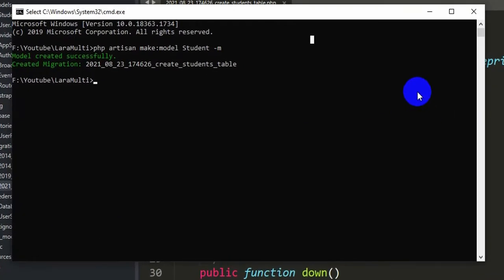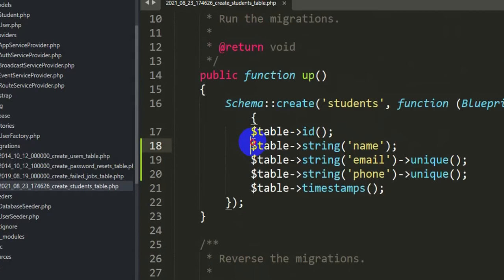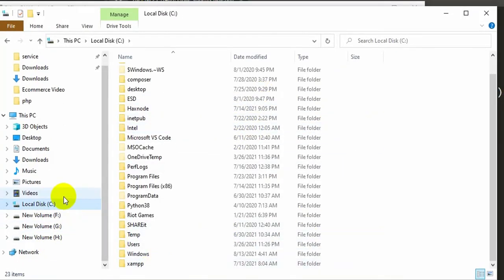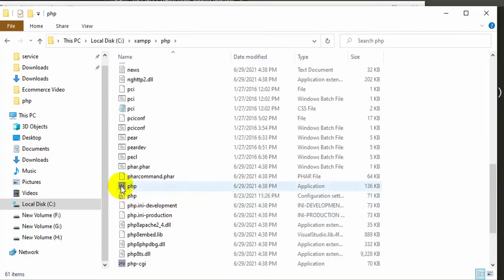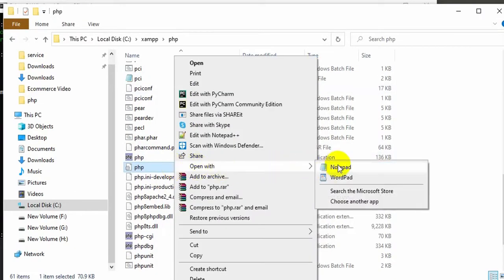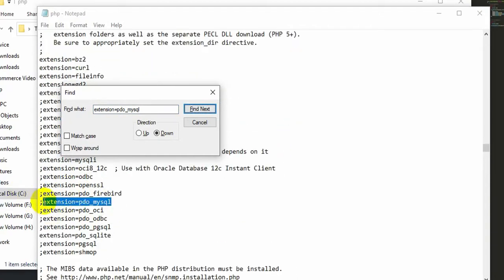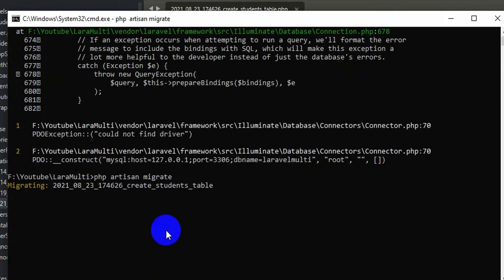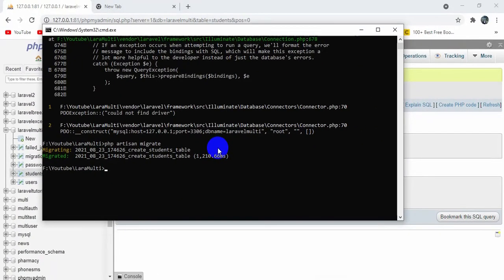Could Not Find Driver Error In Laravel Solved 100%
Could Not Find Driver Error In Laravel Solved 100% - easy method